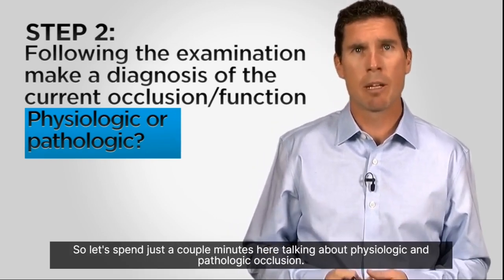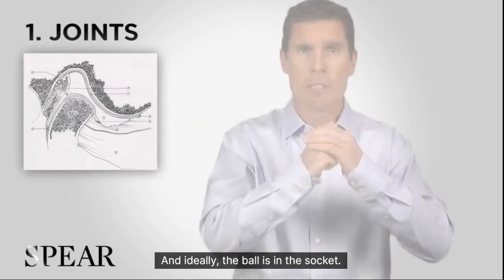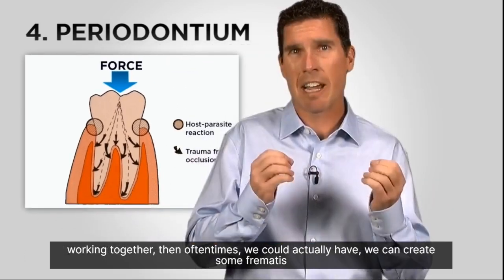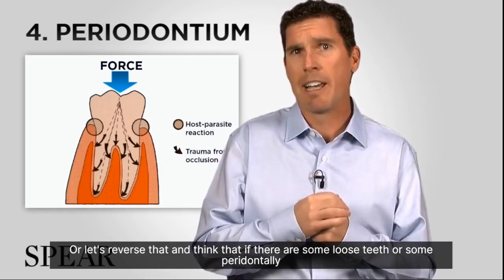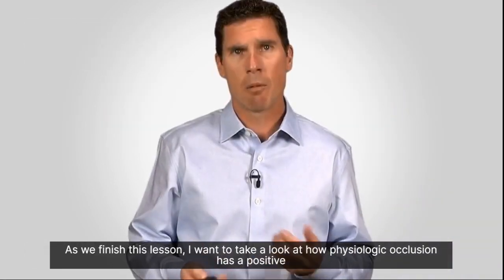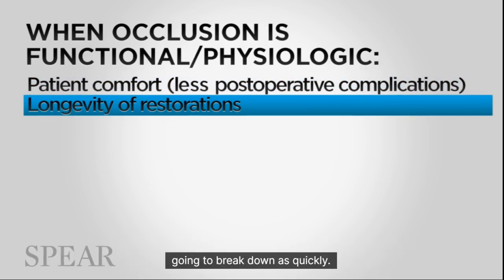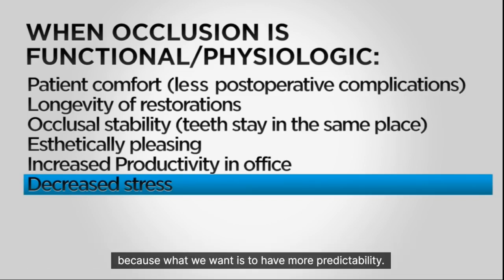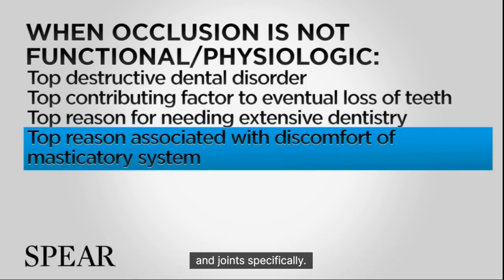The Relationship Between the Comprehensive Exam and Occlusion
The term “occlusion” is one that has been routinely associated with confusion, ambiguity, and varying philosophies. But an understanding of the general concepts of occlusion within a practice can create a foundation within the practice that brings more predictable, long-lasting dentistry while guiding patients to making health-centered decisions. This course, featuring Dr. Kevin Kwiecien, is designed to explain the connection between occlusion and predictable dentistry using a comprehensive approach to dentistry, including systematic treatment planning. The participant will also appreciate the inherent shortcomings of an imperfect human system and understand how to minimize the ramifications.